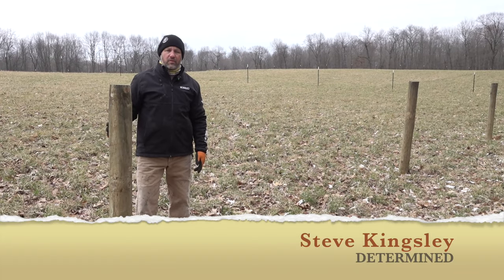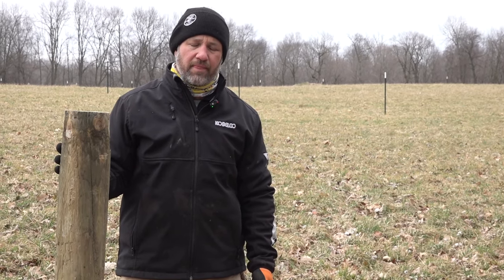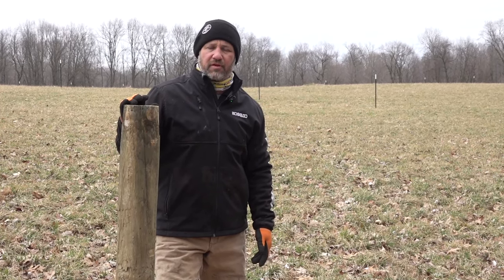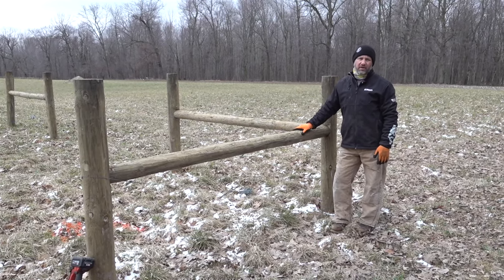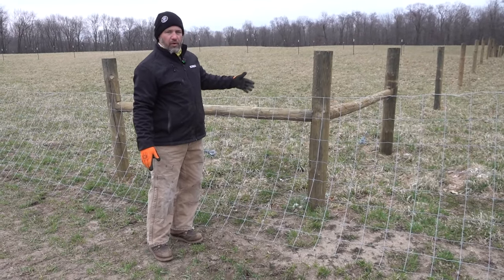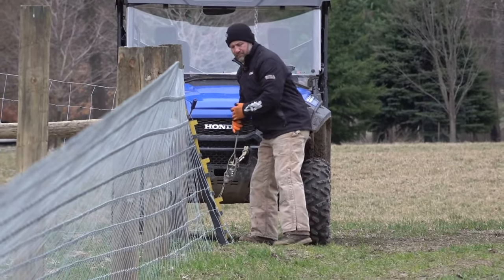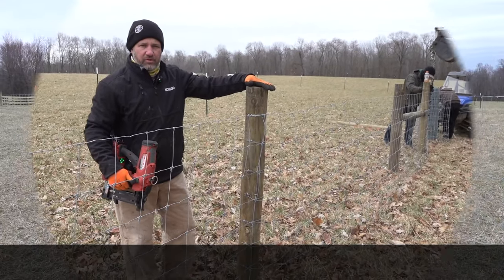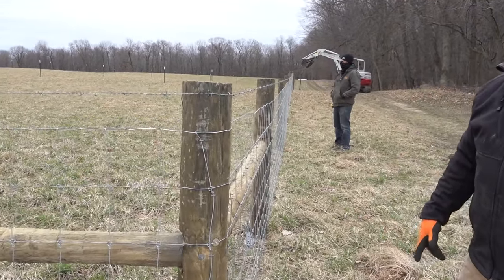Rolled Fence Installation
Join Steve as he demonstrates how to easily install rolled fencing and barbed wire for a cattle pasture.